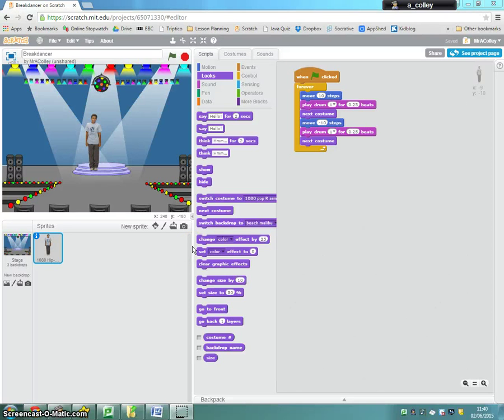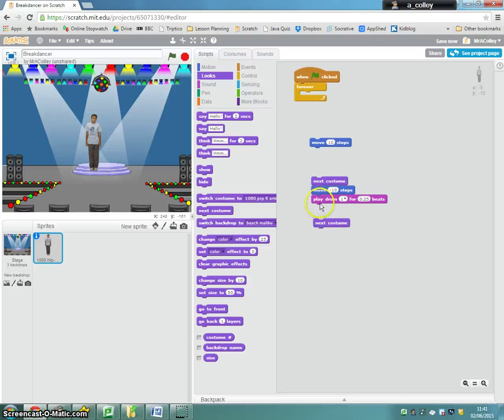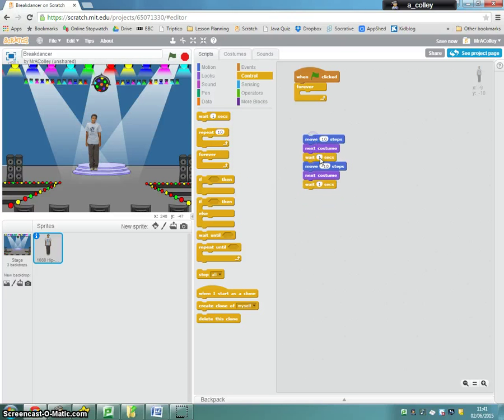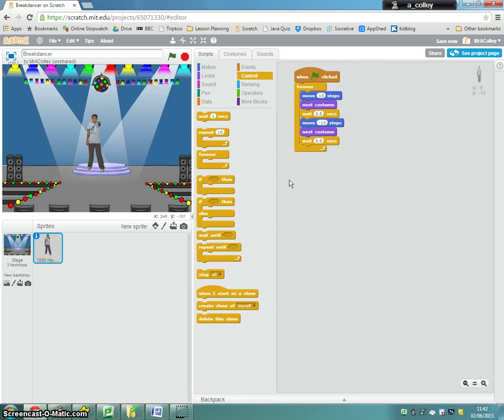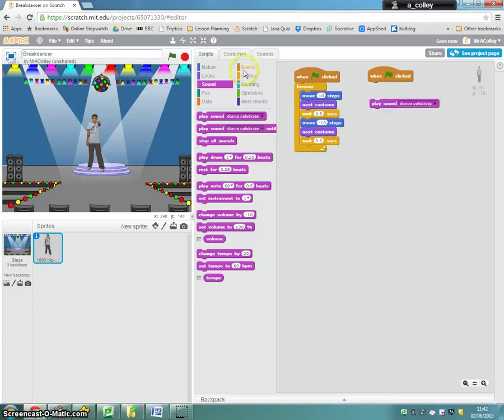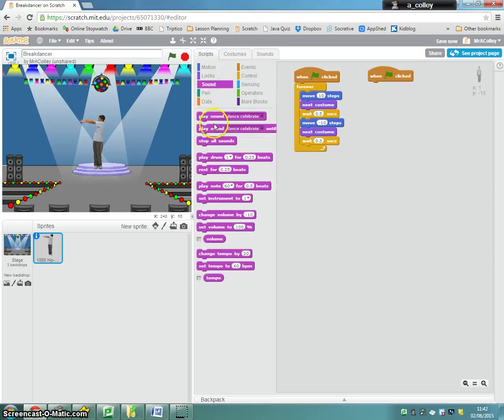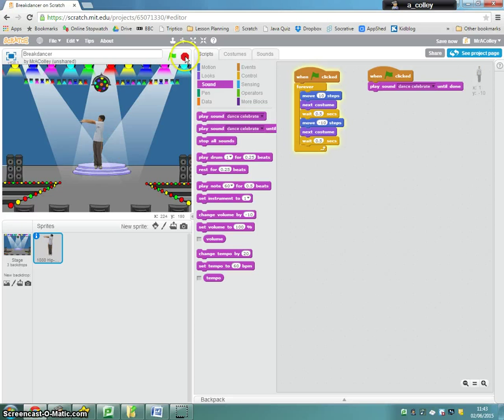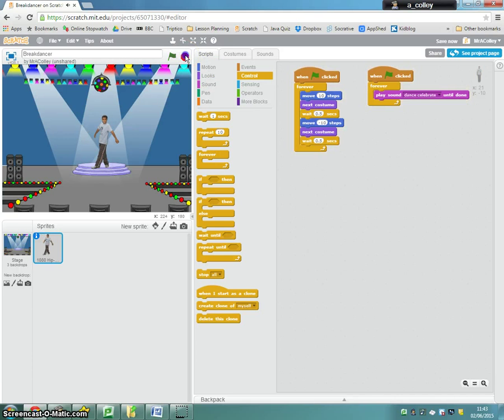6 Add backing track